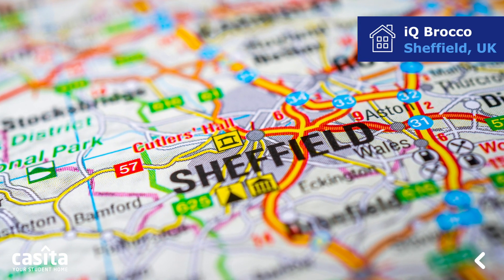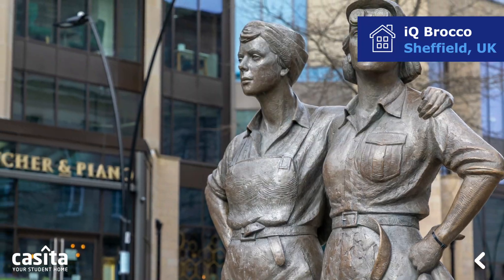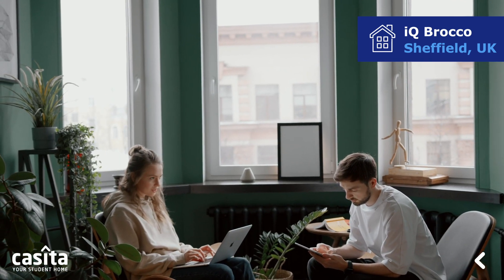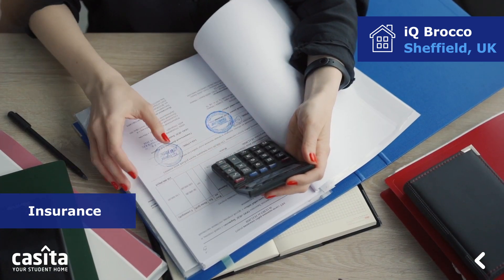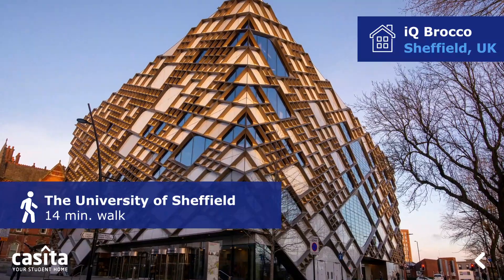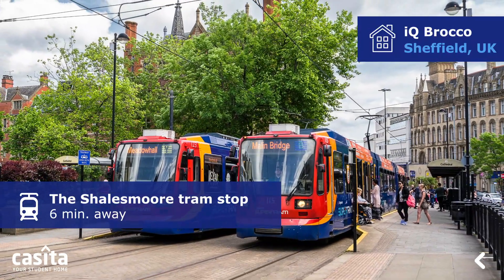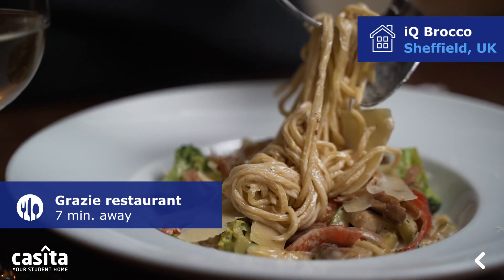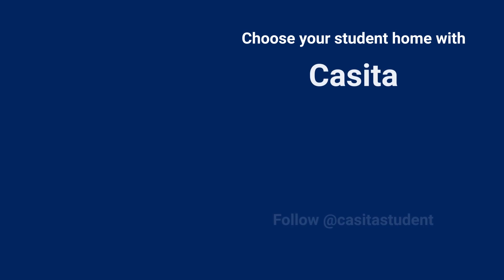Student Accommodation in Sheffield | IQ Brocco | Room Tour | UK | Casita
iQ Brocco is a Sheffield student accommodation that offers ensuite rooms and apartments in different styles.

*Amenities*
Wi-Fi, secure bike storage, laundry, a common social room, and all bills included. Other services are offered by iQ Brocco, including insurance, a storage space, on-site management, and a communal games room.

*Universities*
The University of Sheffield is a 14-minute walk from the building and Sheffield Hallam University is a ten-minute ride.

*Commute*
St Philips Road/Jericho Street bus station is an eight-minute walk and Meadow Street/Hoyle Street bus station is a three-minute walk. The Shalesmoor tram stop is six minutes away.

*About Casita*
Casita is a worldwide online marketplace for student accommodations, assisting international students in discovering housing options near university campuses globally. We currently provide access to over 1 million rooms in more than 60 countries, including the UK, Australia, the USA, Canada, Asia, and the Middle East.

Our dedicated 24/7 multilingual support team comprises accommodation experts who are available to assist you in securing ideal student accommodation that aligns with your budget, preferred location, and other personal preferences. With Casita, you don't have to worry about finding your perfect student home.